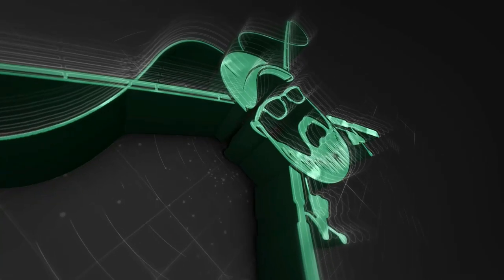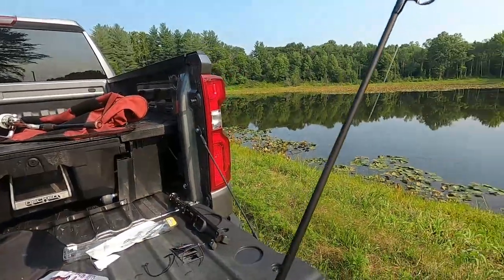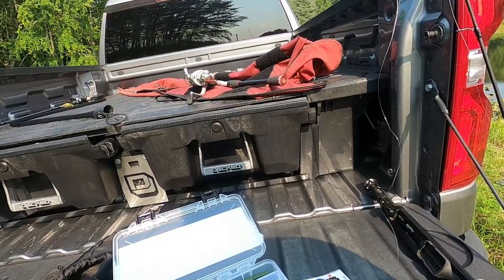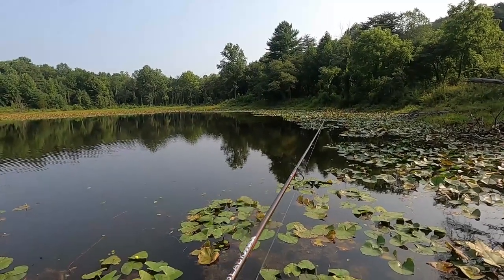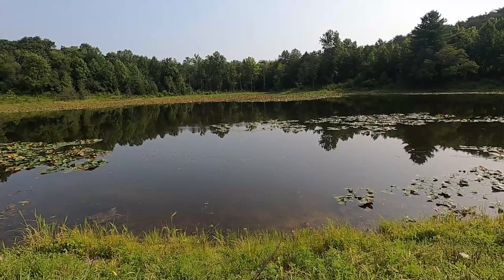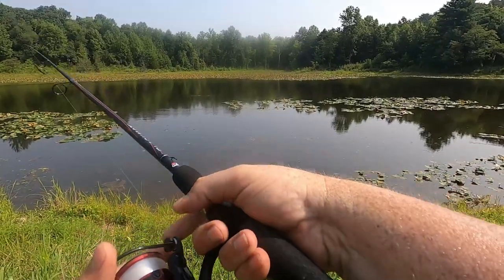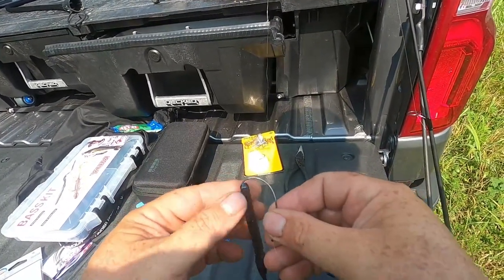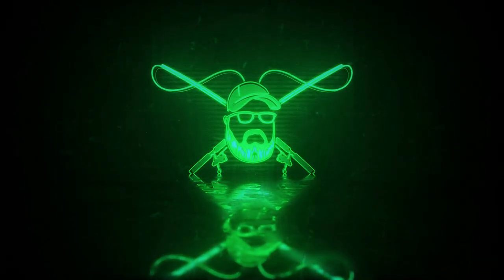Not catching bass? Try these WALMART lures that ACTUALLY work!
In this video, Gramps visits the local Walmart and finds inexpensive gear and lures to get started in bass fishing that won't break the bank!